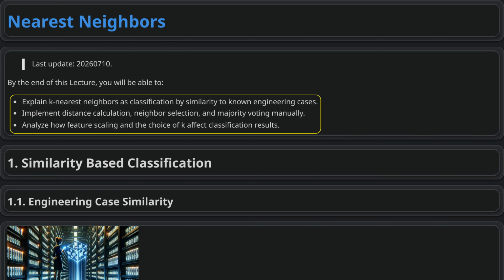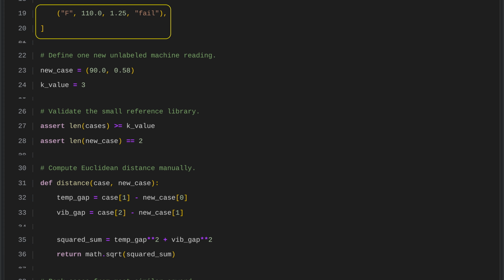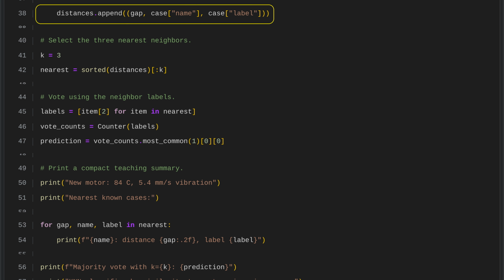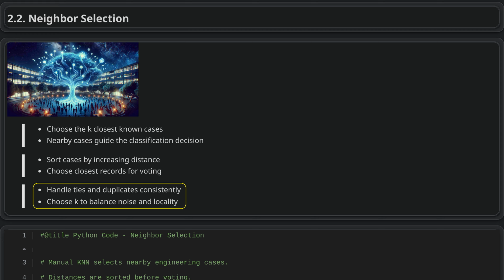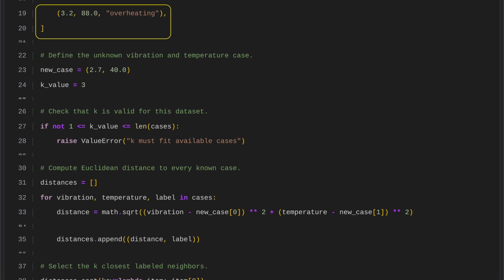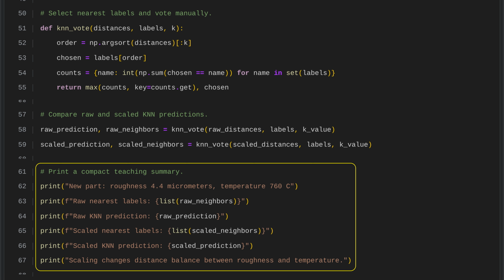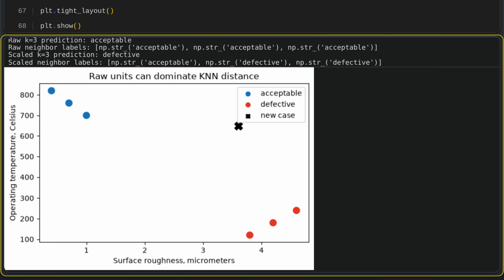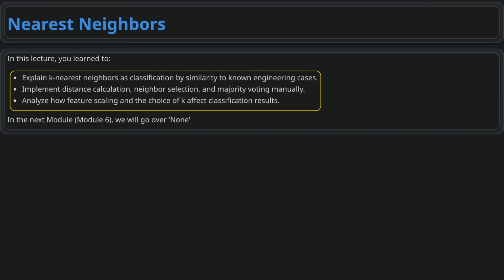Classification Models, Nearest Neighbors, 05B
🚀 Course: ML & AI for Mechanical Engineers
🔁 Module 05: Classification Models
🧠 Lecture B: Nearest Neighbors

🚀 K-nearest neighbors tutorial: learn how KNN classifies engineering cases by similarity using distance calculation, neighbor selection, and majority voting. This lecture explains manual KNN implementation with Python examples for bearings, motors, machines, and mechanical components using vibration, temperature, roughness, thickness, and weight data. You’ll see how Euclidean distance identifies nearest neighbors, how labels such as normal, faulty, acceptable, defective, inspect, or fail are predicted, and why feature scaling and choosing k can change classification results. Watch to understand practical similarity-based classification for engineering data.